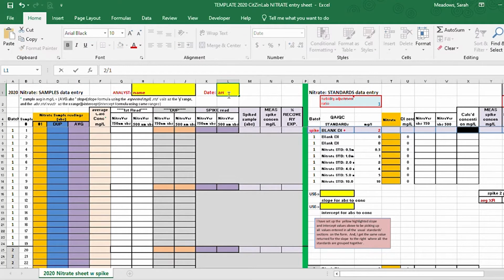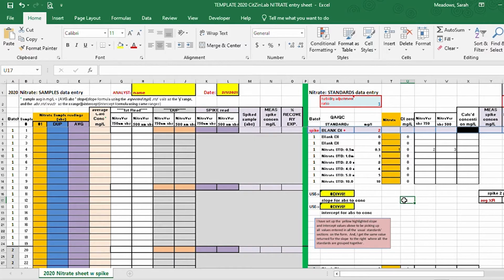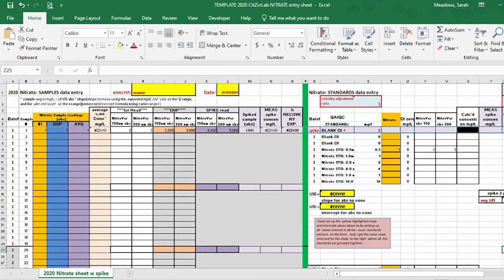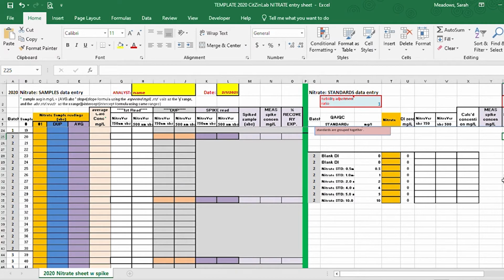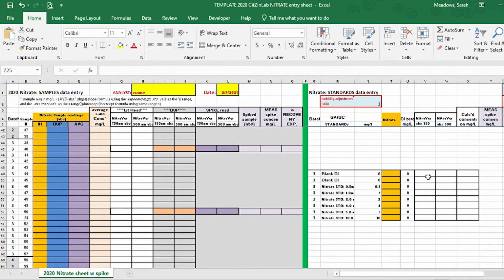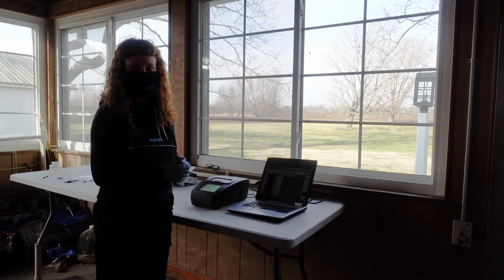Nitrates Lab Training Video